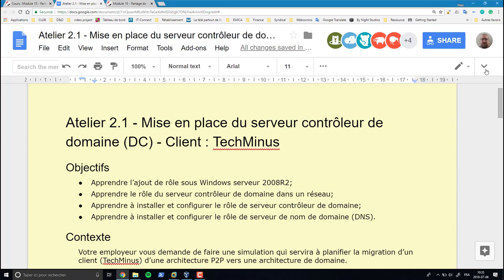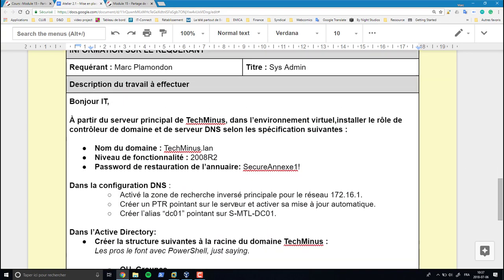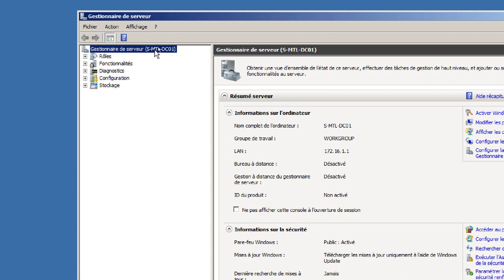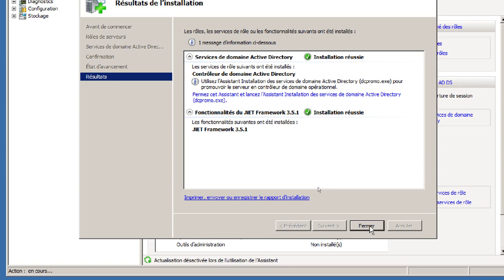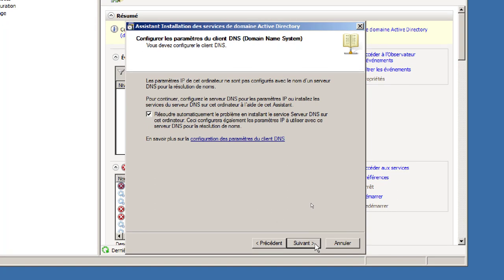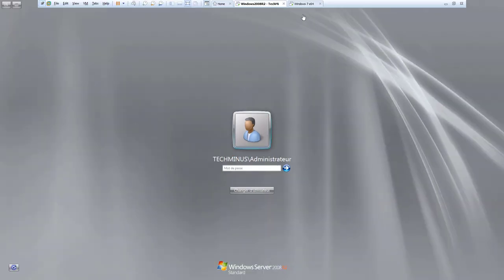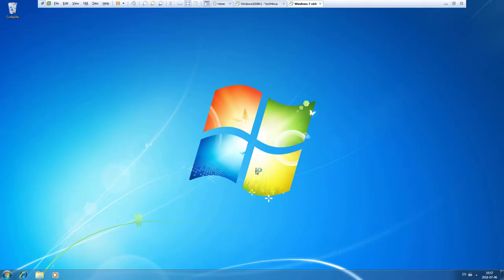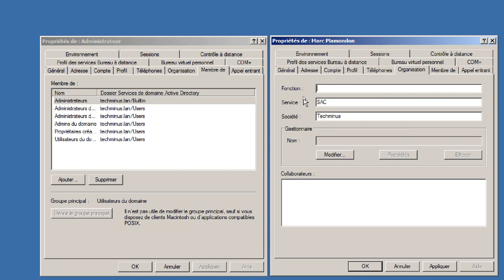Recette numérique - Mettre en place un contrôleur de domaine sous Windows 2008R2